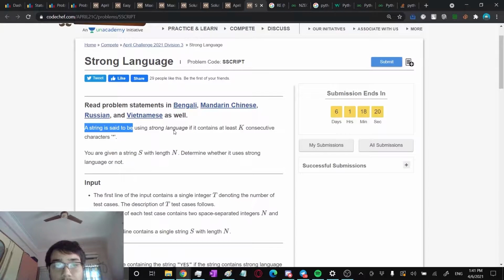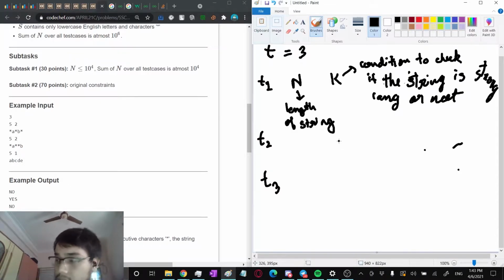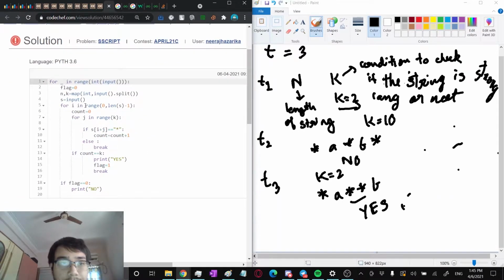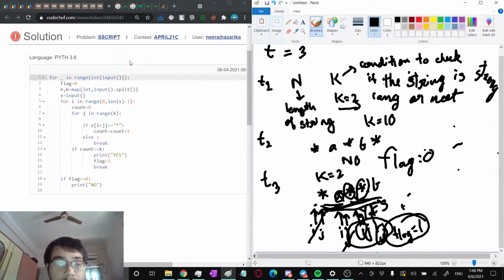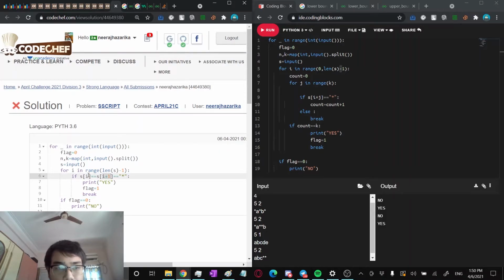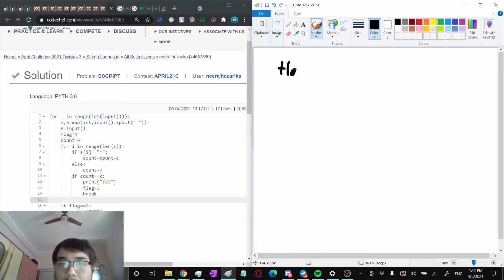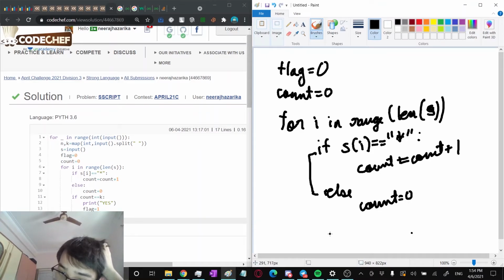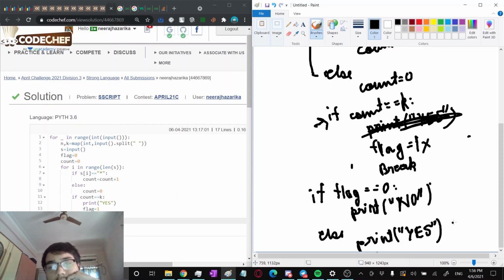03 Strong Language || CODE : SSCRIPT || CODECHEF APRIL LONG CHALLENGE 2021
Setup :
- Laptop : Lenovo idea flexpad 5i (16gig ram, 2gb Nvidia MX 330, Win 10 + Parrot OS, 512 ssd, Intel i7 10th gen)